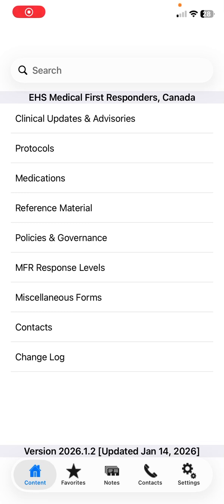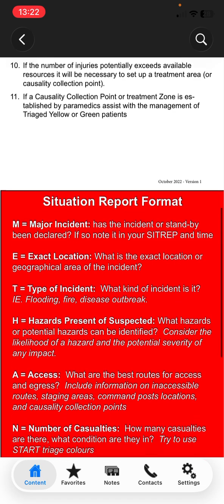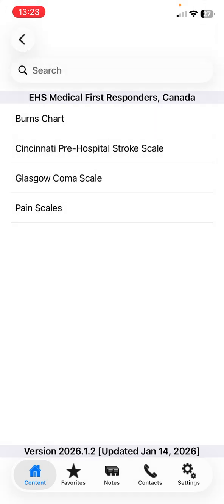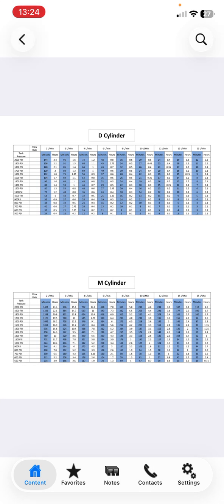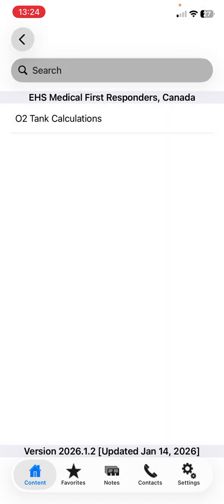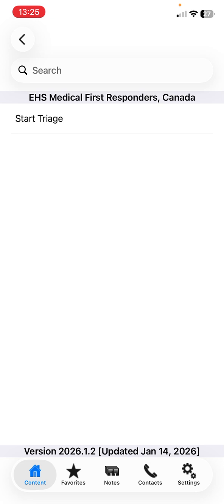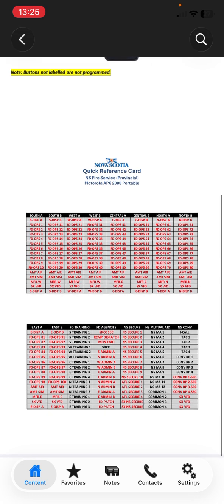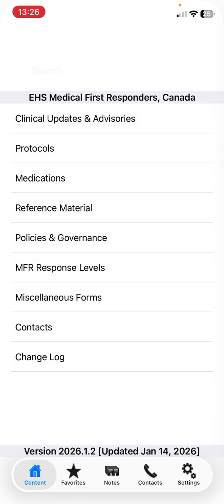EHS MFR App Reference Material